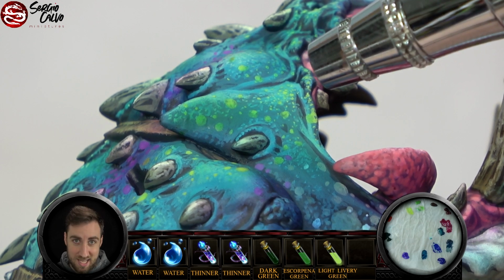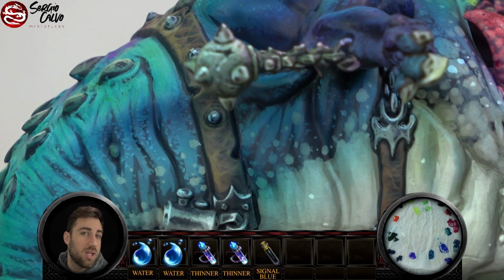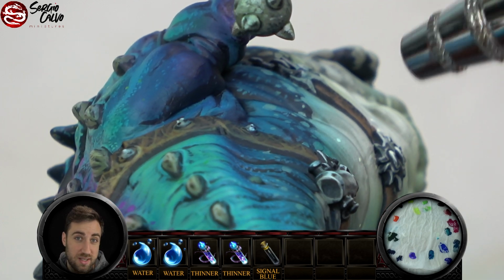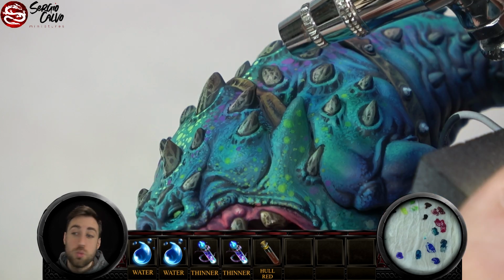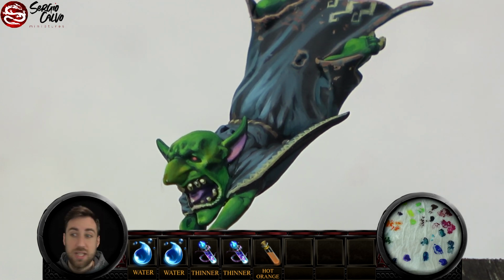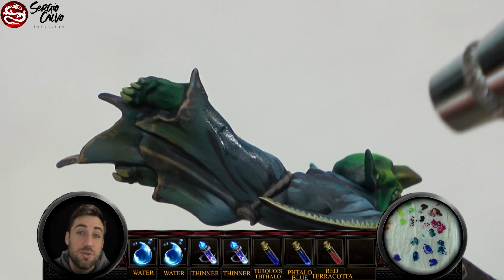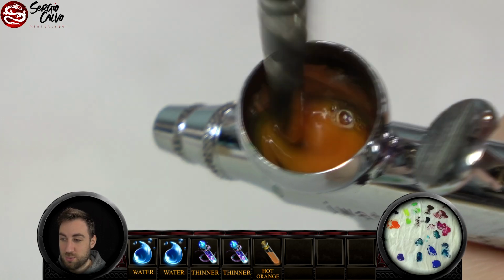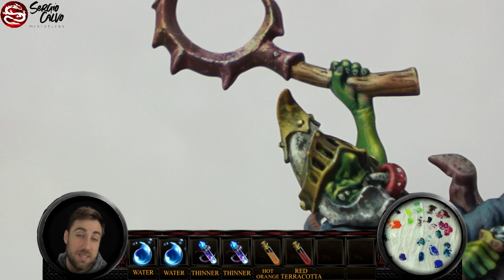08 Diorama Mangler Squigs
This Videotutorial and Painting Guide:
👉⭐ MINIATURE Mangler Squig - Games Workshop
Come on, cheer up, give us a hand to keep building our community, click on the link and subscribe 🥰 And don't forget to share the video so more people can enjoy this wonderful hobby!
🤩 Channel focused on Painting warhammer miniatures, Warhammer 40k, roleplaying miniatures like d&d, Dungeons and Dragons, Age of sigmar, and in the future Super heroes and sci-fi figures like Marvel or Star wars. Not forgetting Space Marines and of course Space Wolves, 75mm miniatures where I create my magic and not forgetting miniature busts! How to paint NMM, OSL, Leathers, skins, terrain, crystal effects and much more. How to paint warhammer in an easy and fast way with my techniques and knowledge, and why not, having fun. Welcome to the capibases. 🤩
Keep in touch!